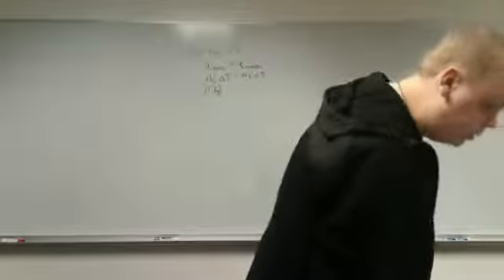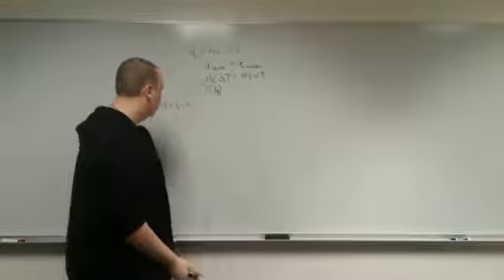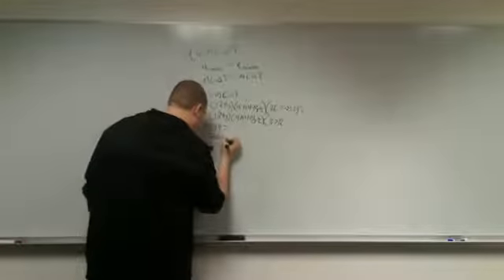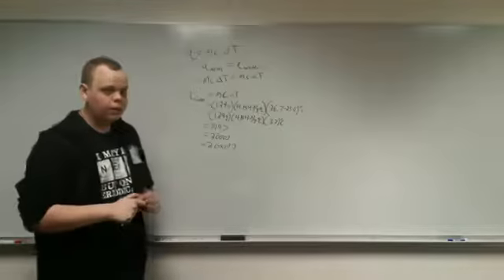CHM 1045 | Thermochemistry | Chemistry Skills Session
CHM 1045 Skills Session
Tallahassee Community College
Thermochemistry